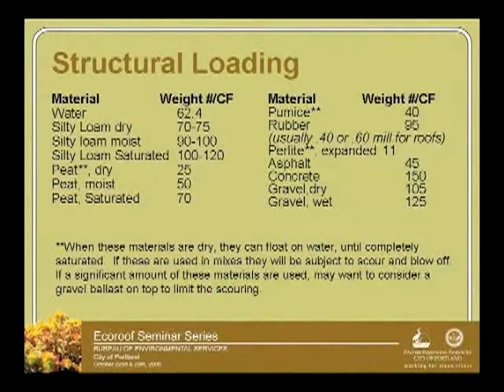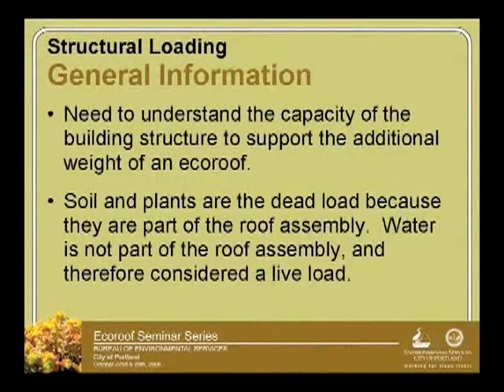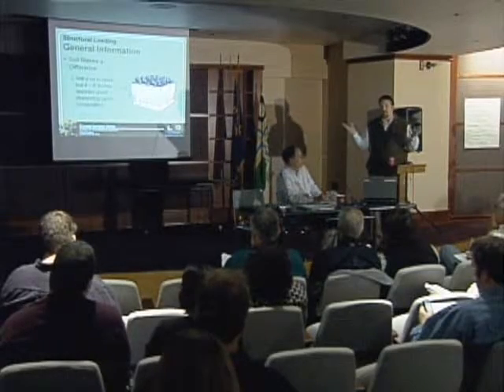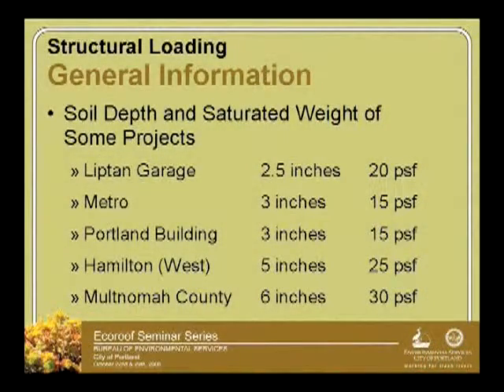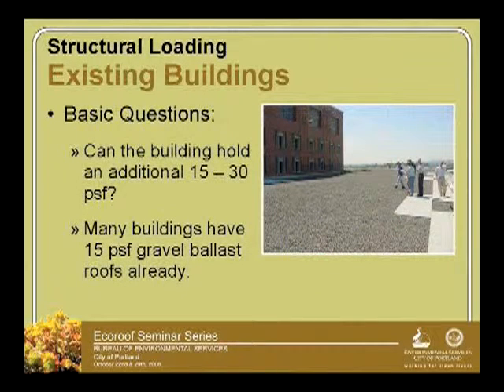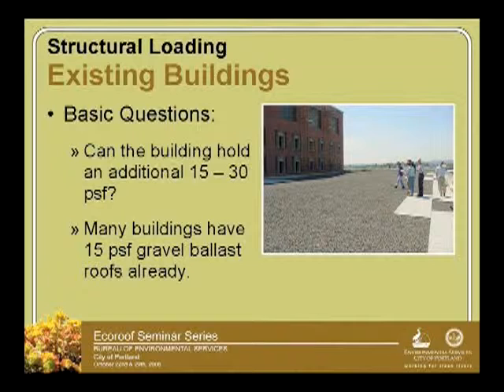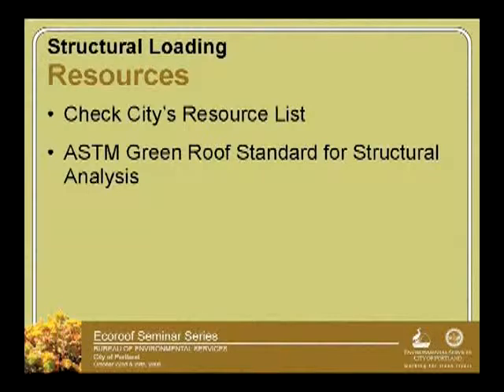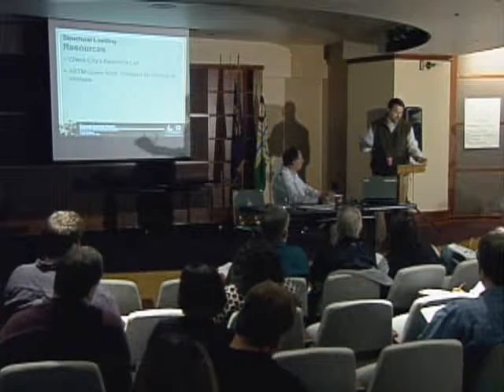Portland Ecoroof Symposium | Structural Loading